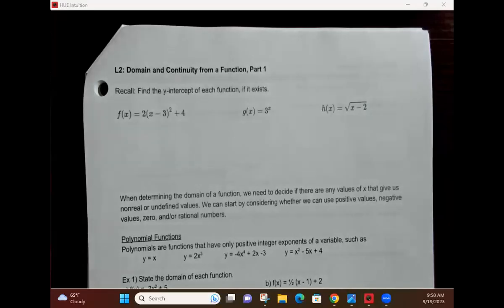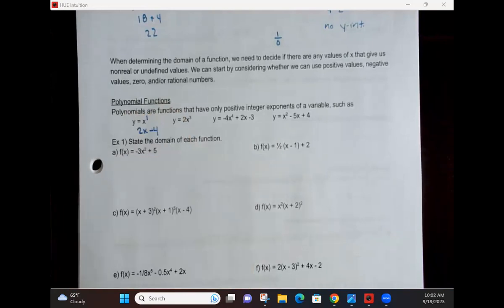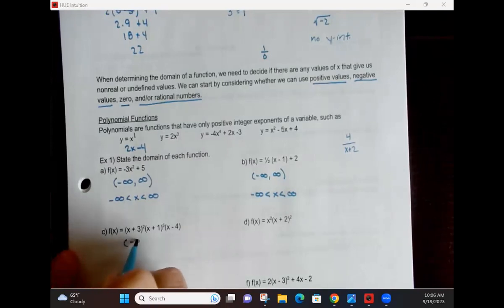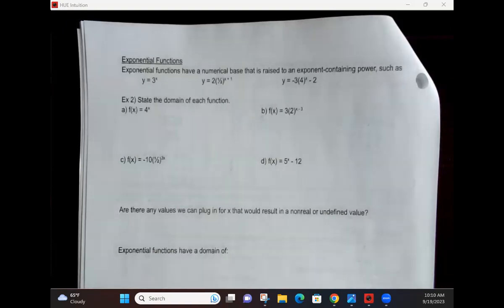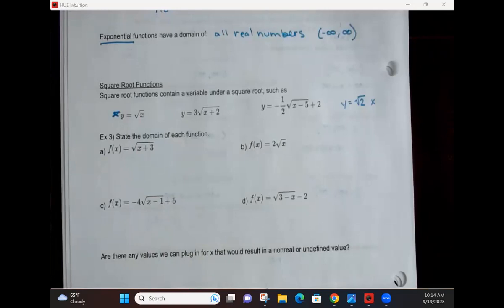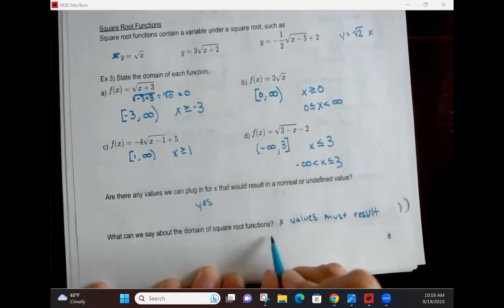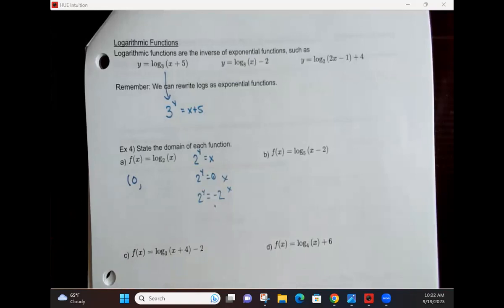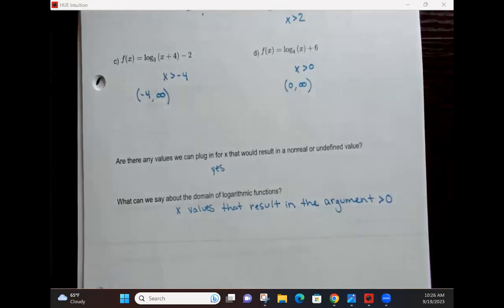HA2 Unit3 Domain from a Function pg 7-9